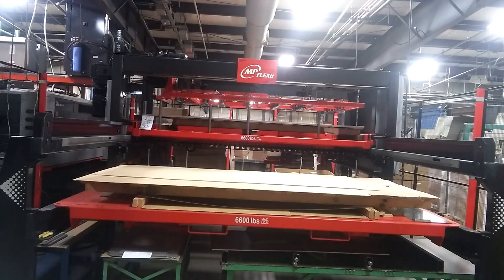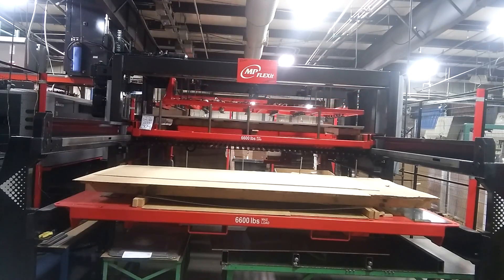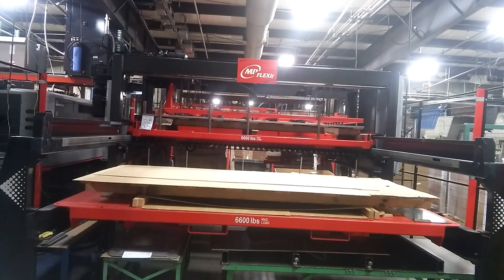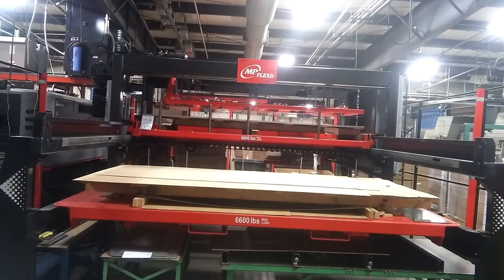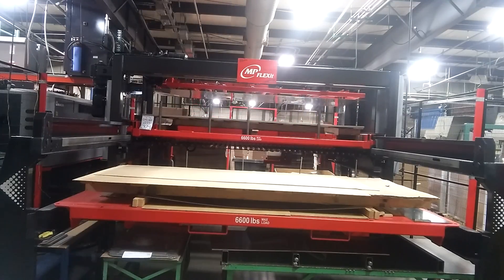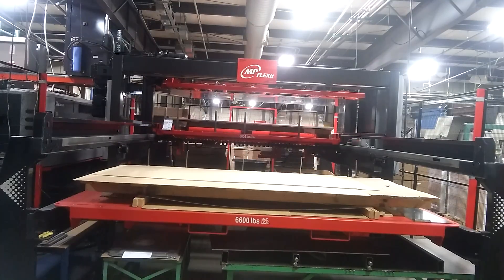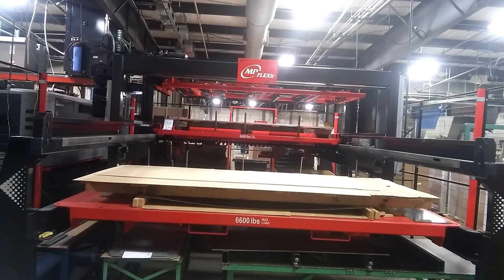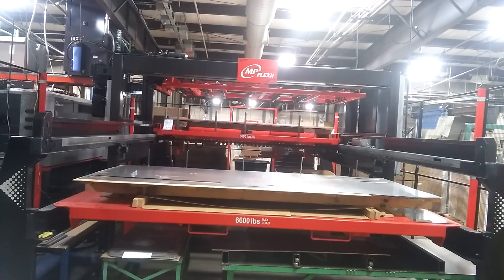AMADA MPF3015R, LKI FLEXIT LOAD/UNLOADER, Machine 10733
MP Flexit
Sheet and pallet changing
MP Flexit is a flexible and cost-effective solution for the automatic loading

and unloading of sheets to and from Amada FO-type lasers. In combination with

the FO-laser MP-Flexit creates an efficient production cell optimising the

utilisation of the FO-laser, thanks to the short job exchange time. MP-Flexit

efficiently takes care of medium batch sizes as well as rush jobs and single

sheets, with easy access for the loading and unloading of material. If needed,

the production cell can be extended with a storage system for a complete

automated intralogistic solution.